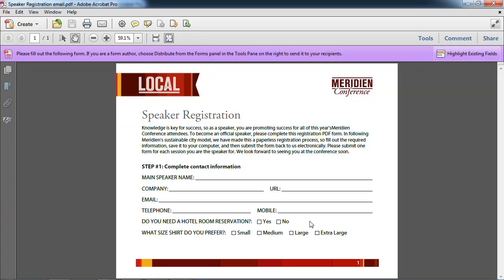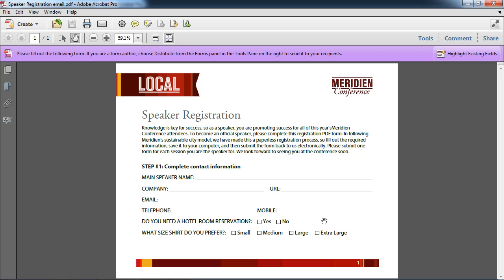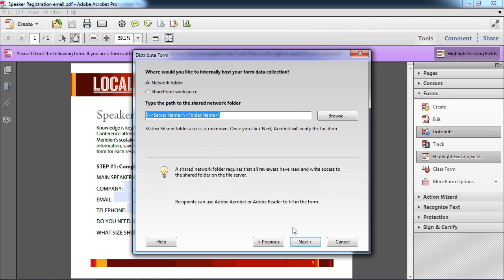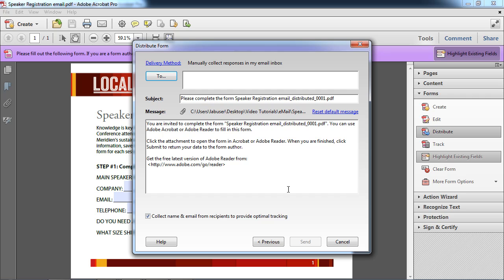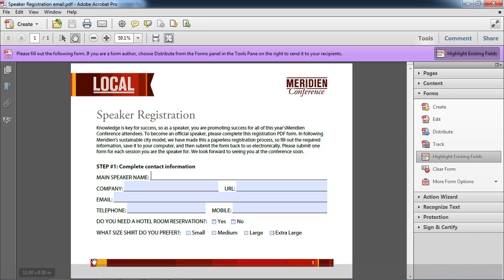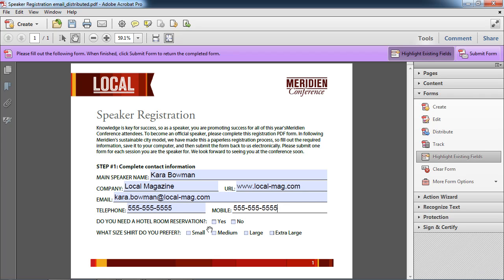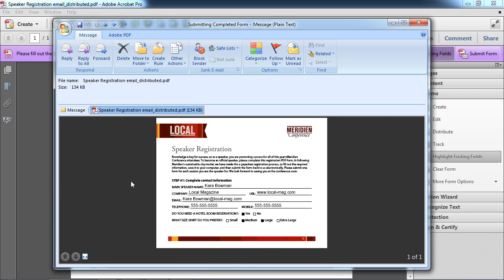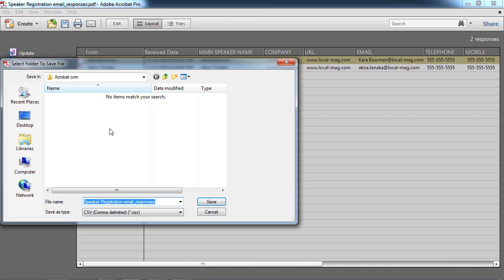How to send a PDF From with Acrobat.com | Adobe Acrobat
This video details how to send a PDF form in Acrobat X using Acrobat.com.